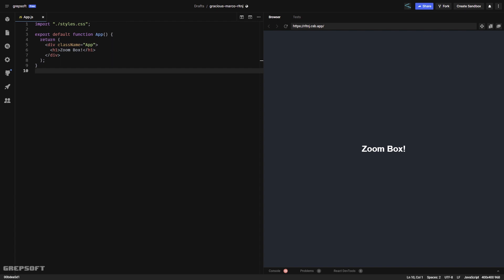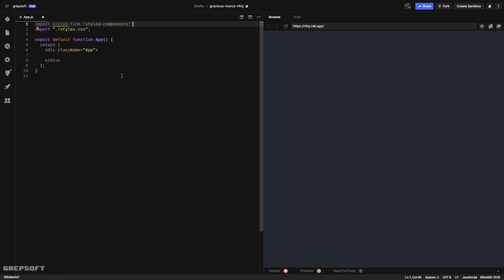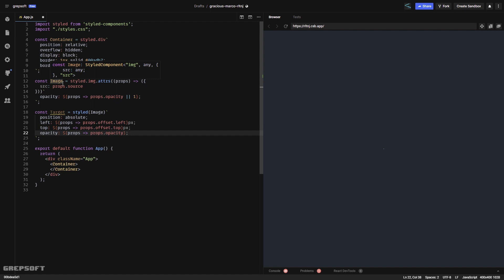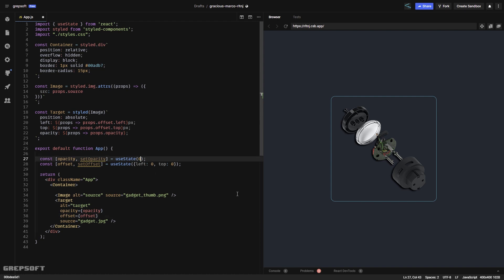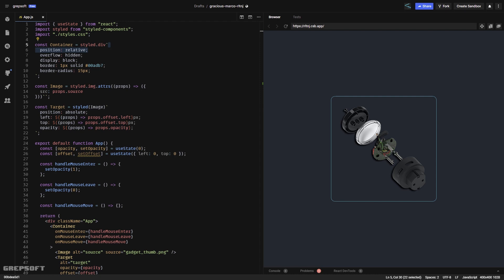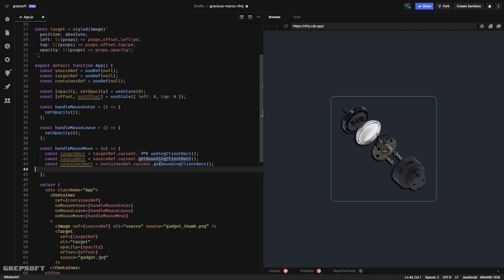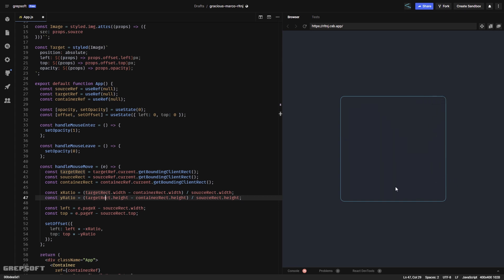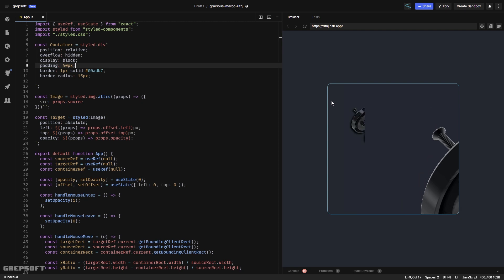React Mouse Hover Zoom Effect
inspiration:
jQuery zoom